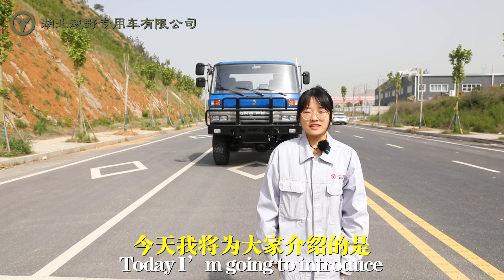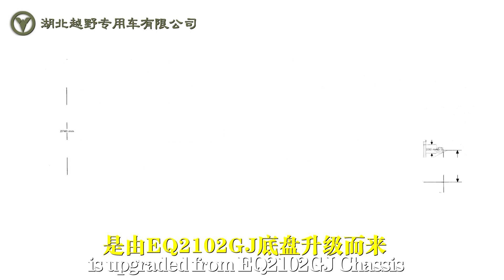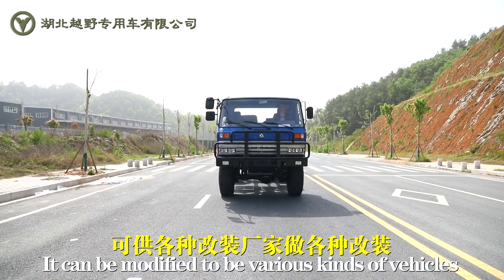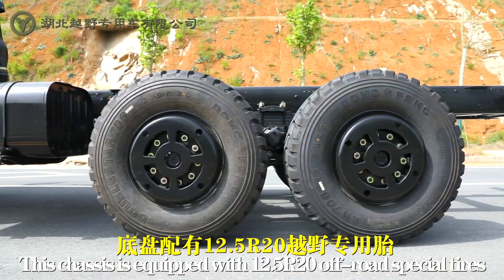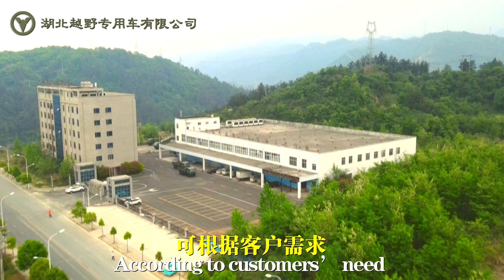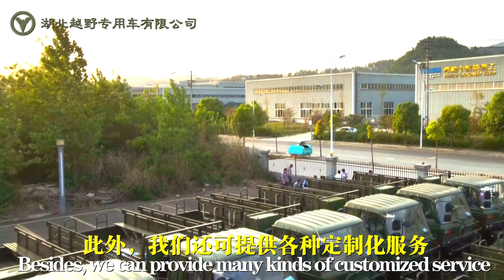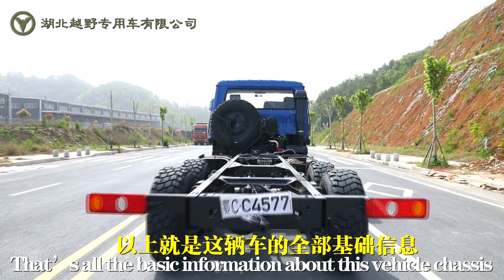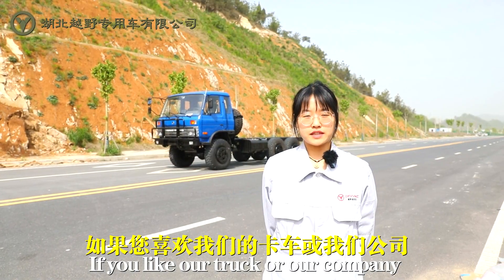Dongfeng EQ2102 six-wheel drive off-road truck chassis introduction#dongfengtruck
This video mainly introduces the configuration of Dongfeng EQ2102 six-wheel drive off-road truck chassis. This enhanced 10-ton off-road truck chassis is upgraded from the EQ2102GJ chassis. The modification size of this chassis is 5100mm, which can be modified into various types of off-road trucks, off-road special vehicles and commercial vehicles according to customers' needs. In addition, we also provide various customization services. If you like our trucks, you can follow us by clicking the button below!